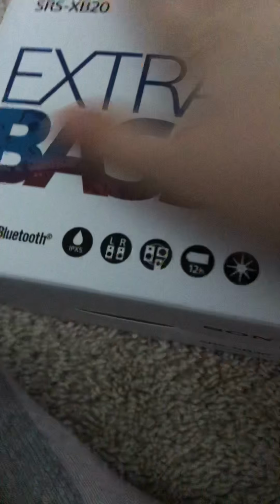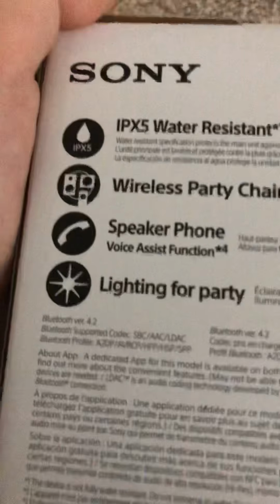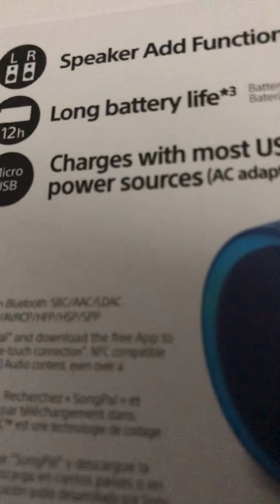Reviewing one of my presents